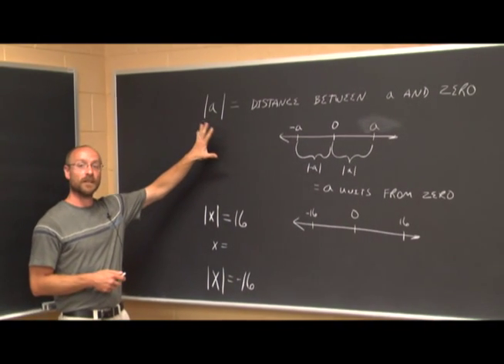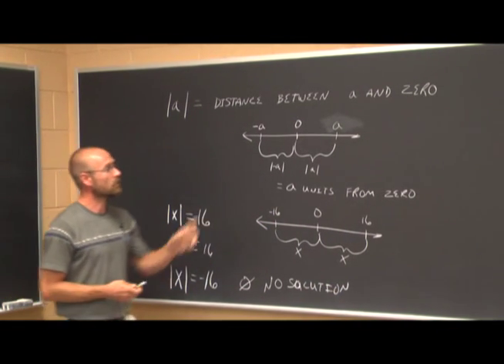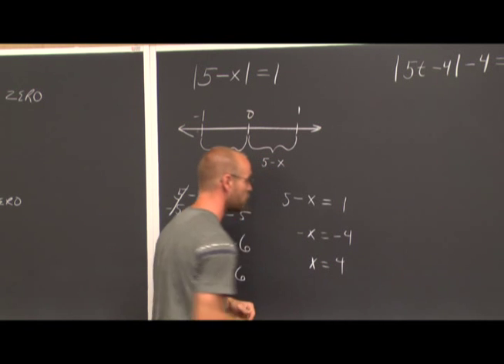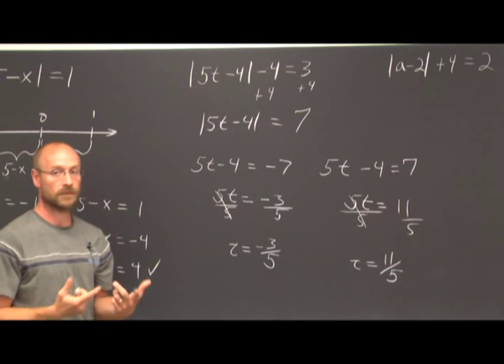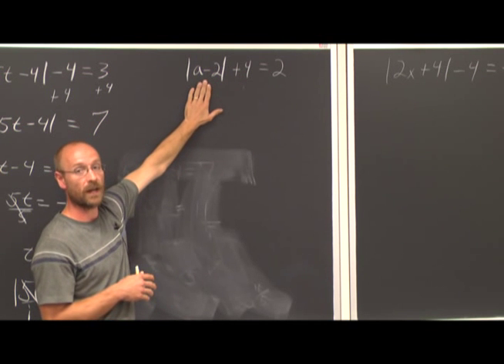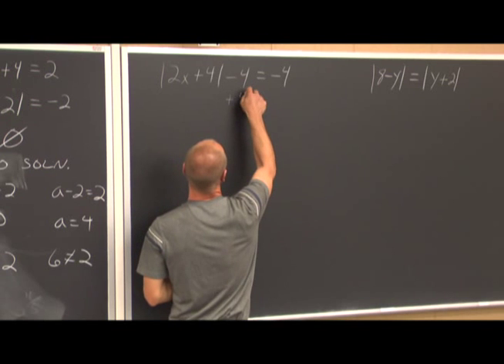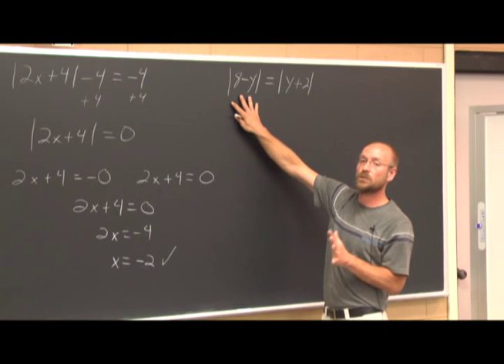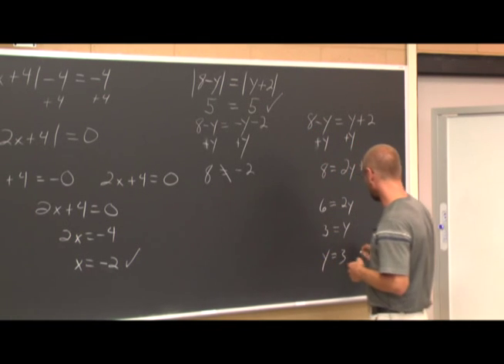Intermediate Alg Section 1.4 Absolute Value Equations